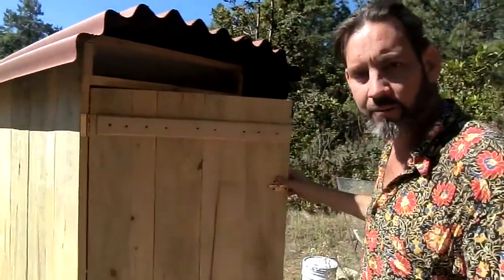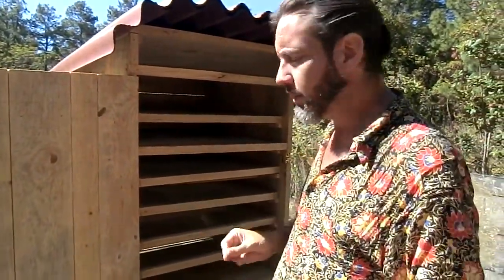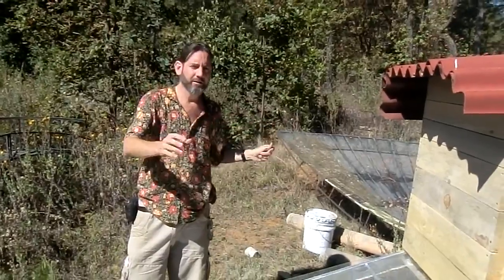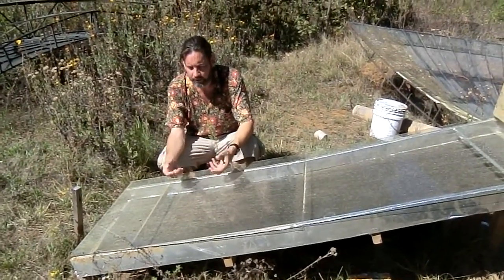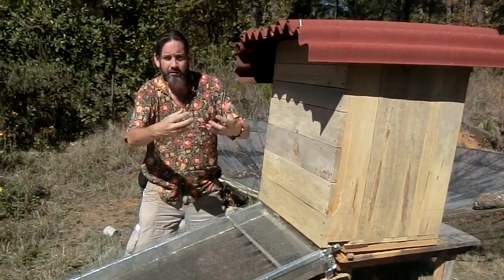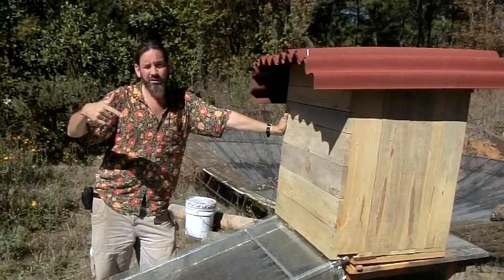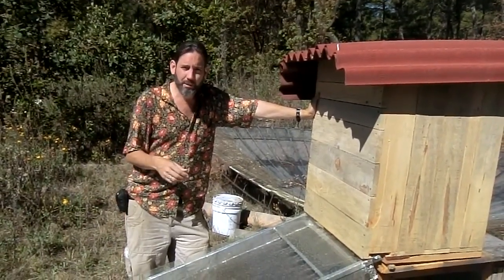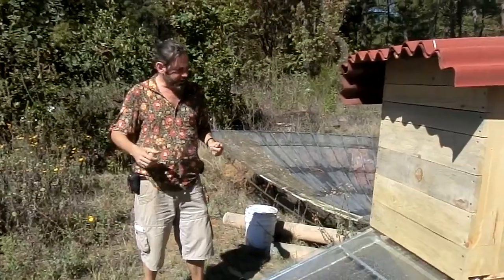Solar Food Dehydration. I can build a much bigger better room sized dehydrator.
This is the easiest way to preserve food. New will be better design.

AI Summary:
The video introduces a new solar dehydrator, primarily constructed from wood sourced from the land, with minimal metal components used for hinges and clasps [00:05]. The dehydrator utilizes trays with mesh to hold the food items [00:20].
The process involves slicing various foods into thin pieces to facilitate drying, loading them onto the trays, and observing the dehydration process [00:26].
The functionality of the solar dehydrator is explained, highlighting how it improves upon traditional sun-drying methods by protecting food from light and bugs [00:46]. The dehydrator works by drawing cold air, which heats up as it passes over a black surface, creating "thirsty air" that absorbs moisture from the food [01:01].
Food preservation through dehydration offers the advantage of storing food when it is inexpensive and using it when it is not [01:51]. Examples include mangoes and tomatoes, which can be dried and enjoyed throughout the year [01:57].
The solar dehydrator is described as user-friendly, with minimal moving parts, making it suitable for daily use [02:43].
The video also mentions plans to create a charcoal-based dehydrator for use on cloudy or rainy days, ensuring year-round food dehydration capabilities, which will be covered in a separate video [02:56].